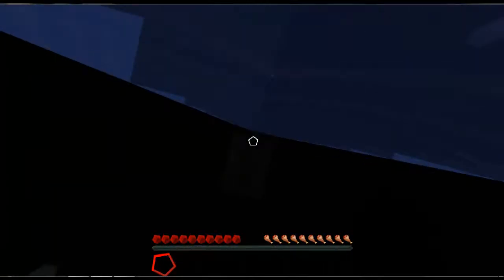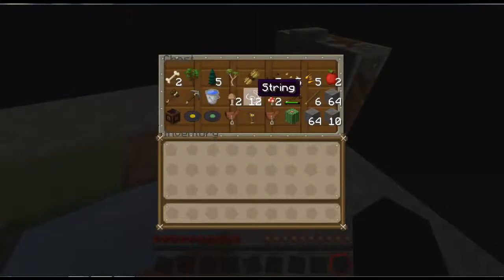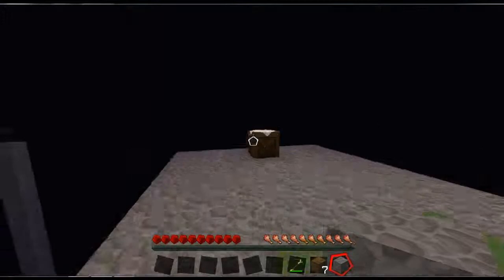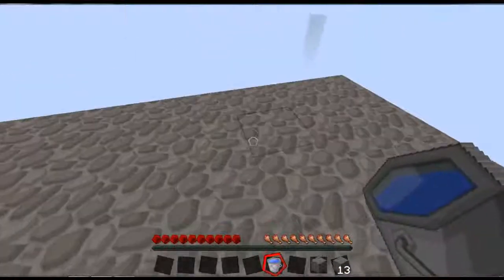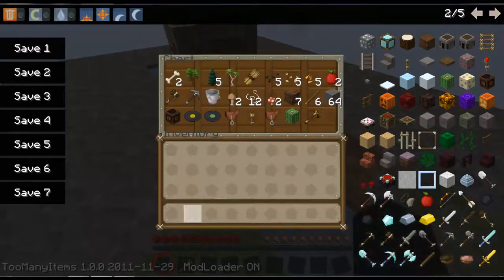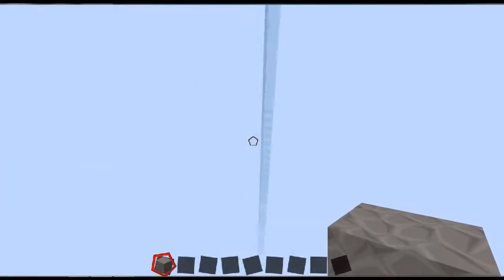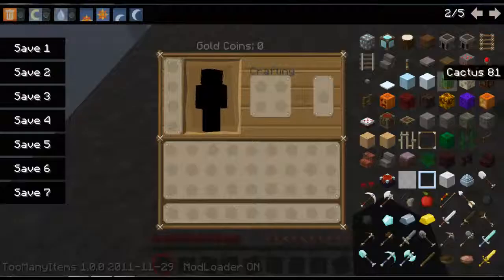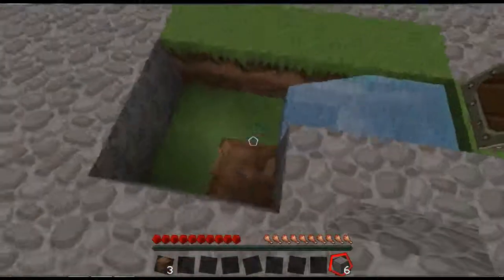Minecraft:4 Pillar Survival Ep.1